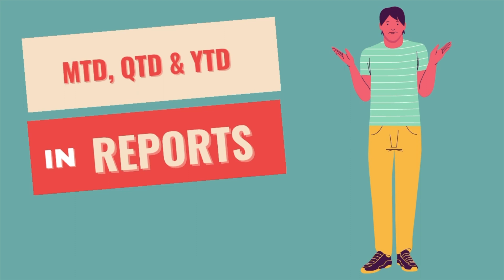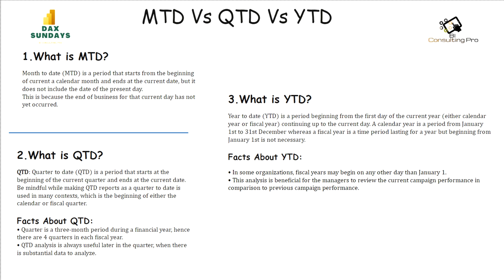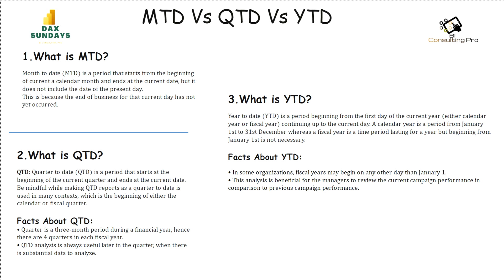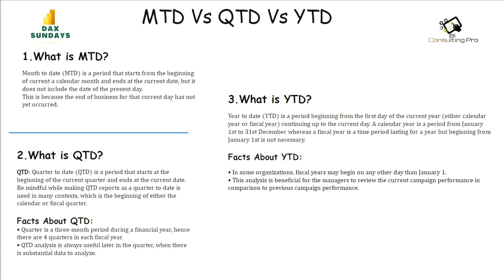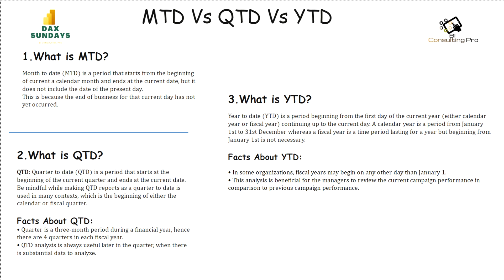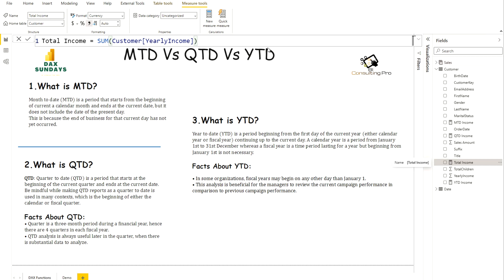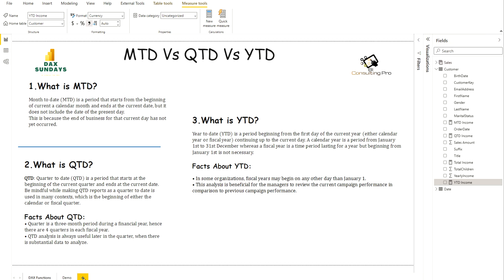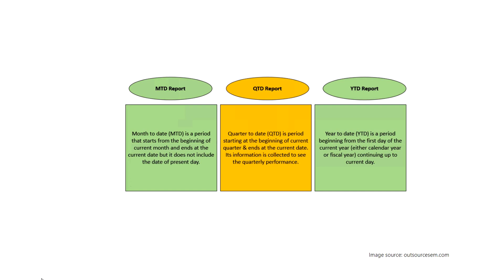What is the difference between MTD, QTD & YTD? | Understanding of MTD, QTD & YTD | DAX Sundays | 4K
In this video, I have explained the MTD, QTD & YTD. Also, I have demonstrated the core concept using an example.

Real Time Exam Practice Tests

Important Links